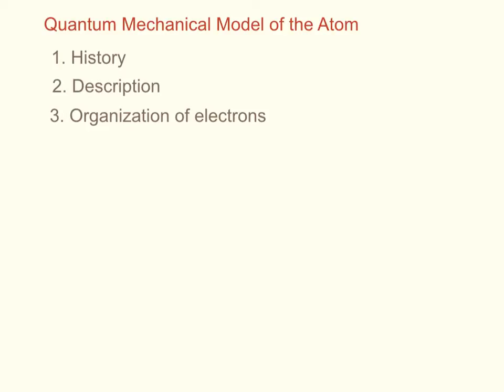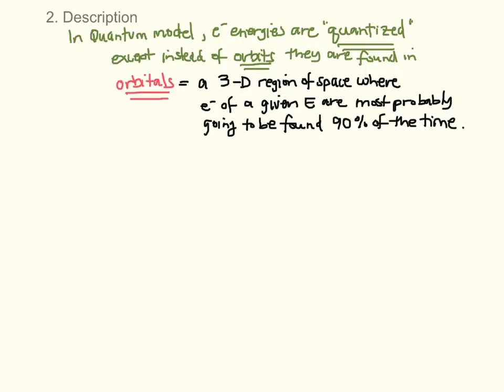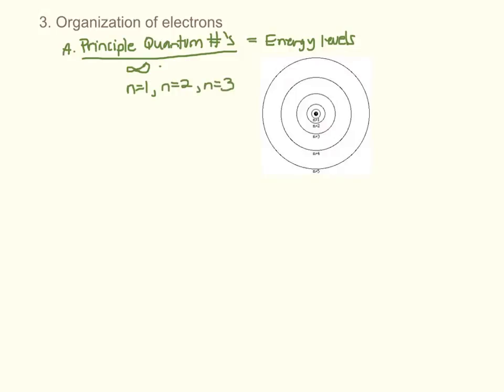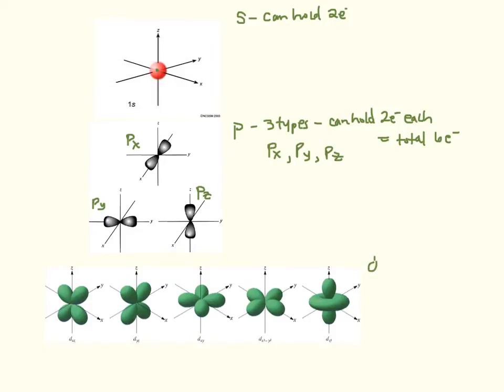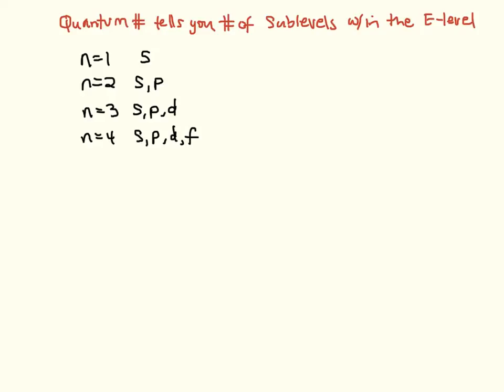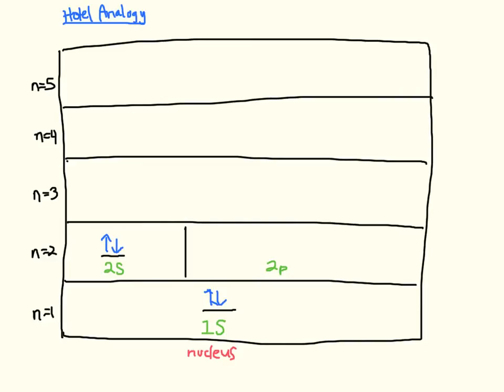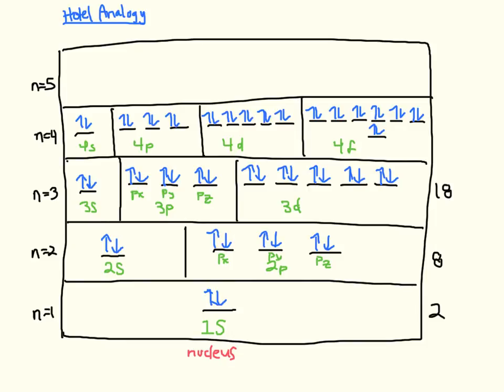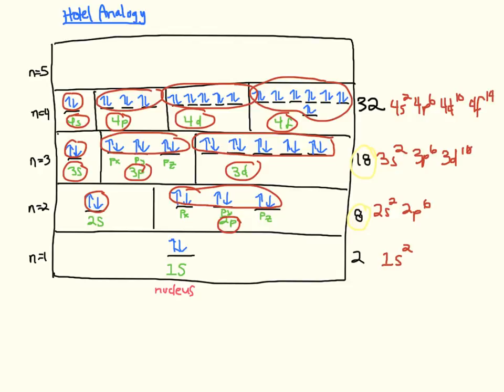Quantum model of atom